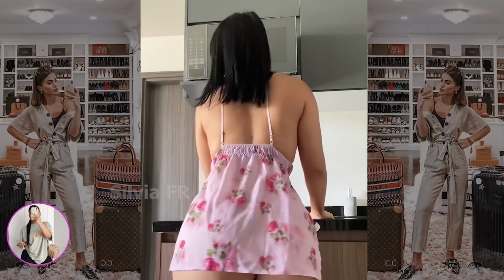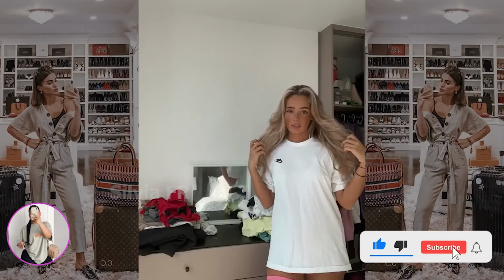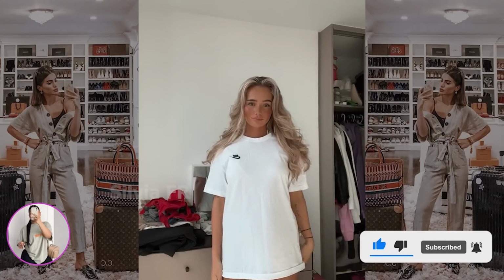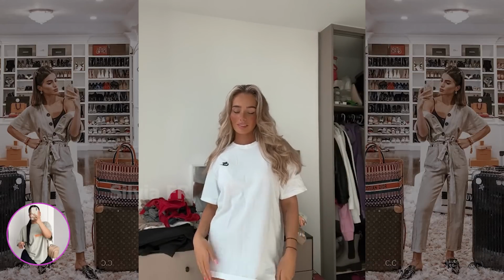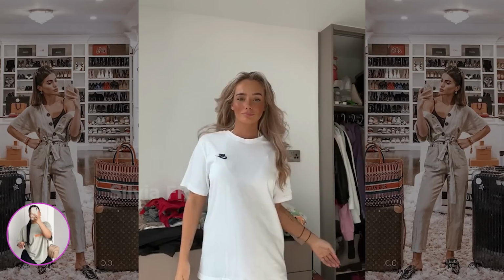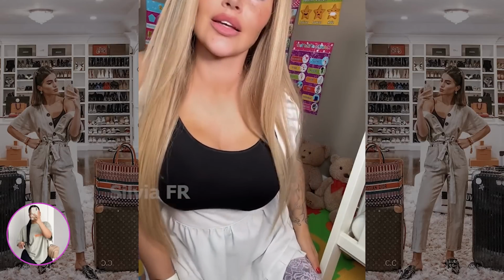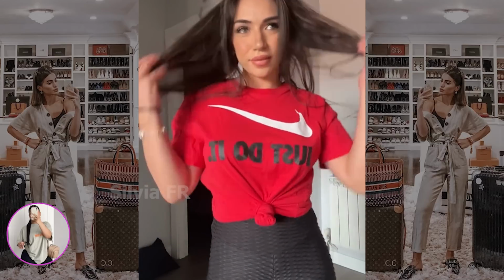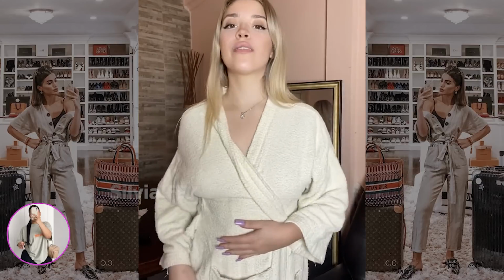Turn Your Home Dress into Amazing✨Try on Haul and Review of Women's Outfits ✨